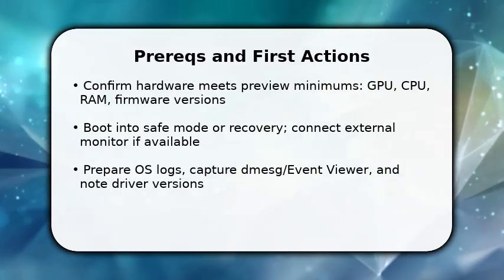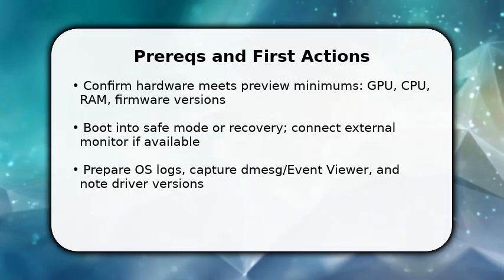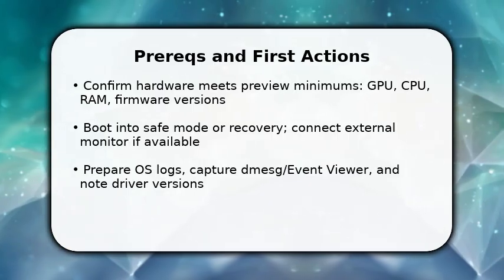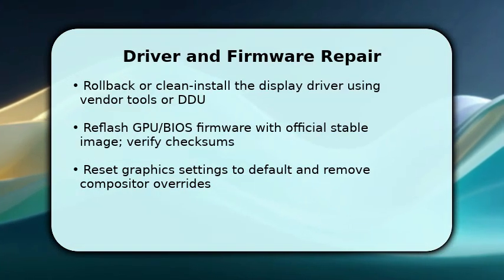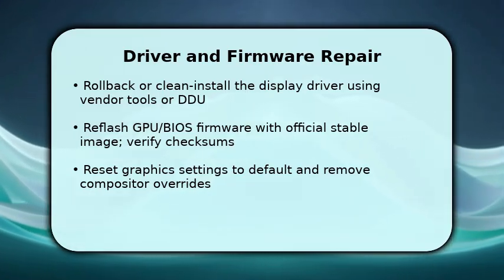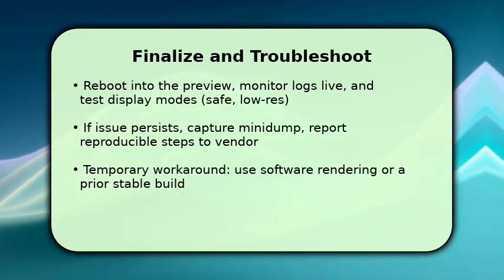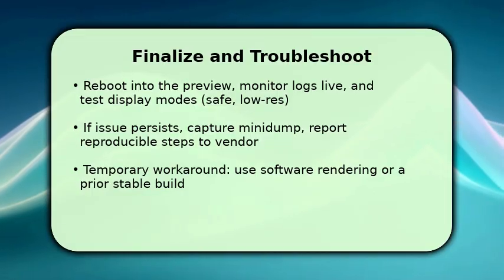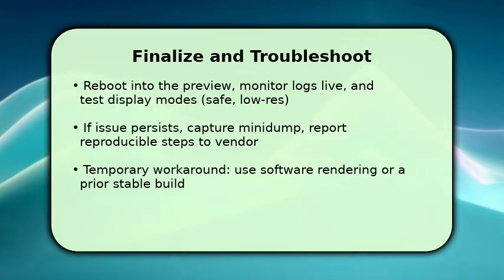How to Fix Deferred Technical Preview Black Screen - Full Guide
How to Fix Deferred Technical Preview Black Screen - Full Guide | 🔒 Surfshark VPN Deal — Stay private and secure. $1.99/mo + 3 Months Free ▸

Experience relief as you conquer the black screen issue in deferred technical preview with our comprehensive guide. Step-by-step instructions and expert tips will help troubleshoot common problems, ensuring a smooth gaming experience on your device.

fix, deferred tech preview, black screen fix, gaming issues resolution, troubleshooting black screens, technical guide for deferred previews, resolve technical glitches in games, step-by-step troubleshooting, gameplay interruption solutions, fixing gaming display problems